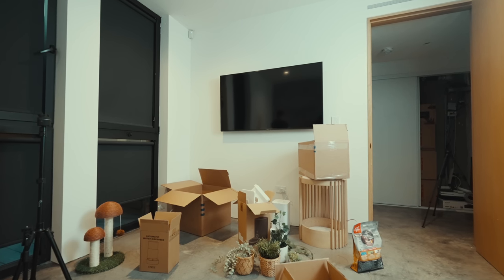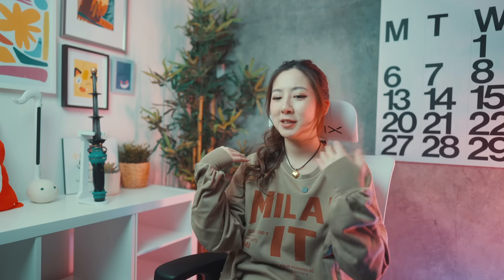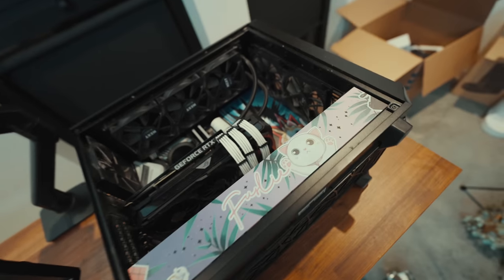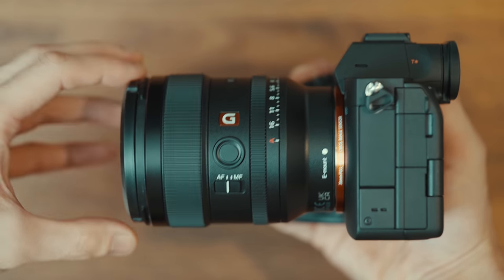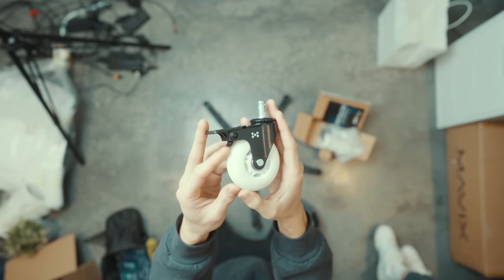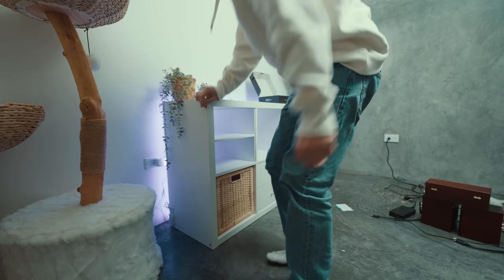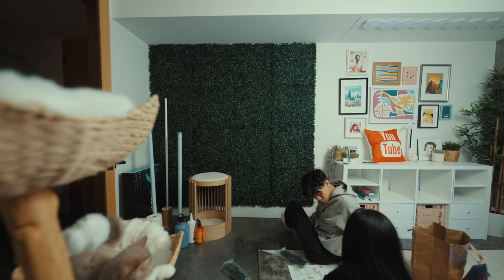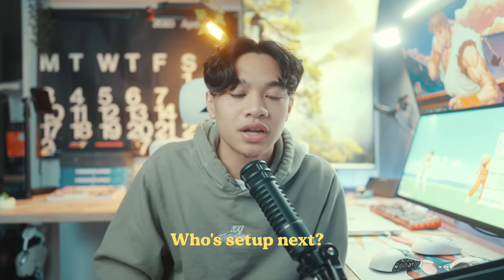BUILDING FUSLIE’S DREAM GAMING SETUP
BIG THANK YOU TO @fuslie  FOR ALLOWING ME TO MAKE THIS VIDEO!!

for the Valorant Knife🙏🏼